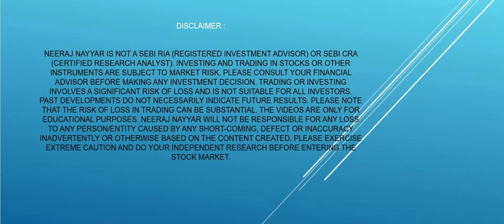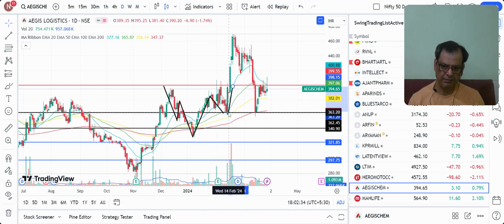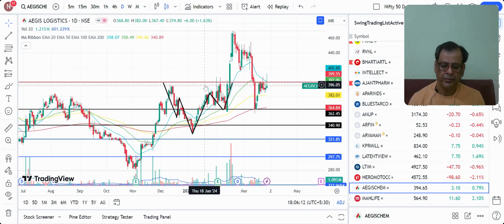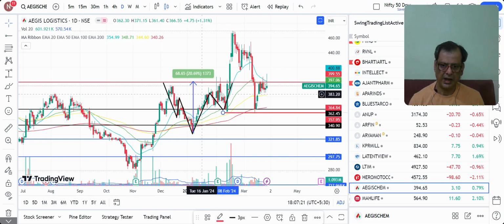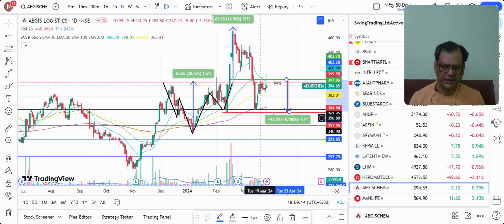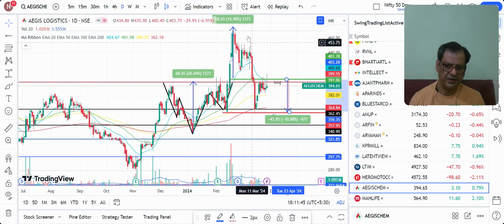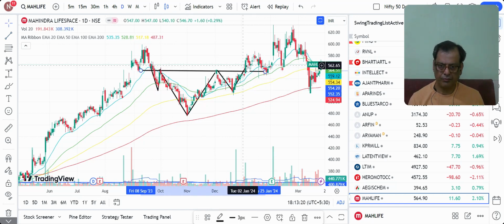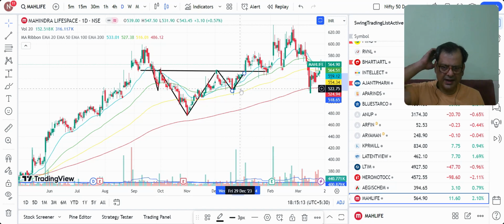How to Trade Swing using Inverse Head and Shoulders Pattern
@neerajnayyar2756  Hi Friends , I bring you  a video on How to Trade Swing using Inverse Head and Shoulders Pattern on daily timeframe. This video explains the rationale behind Inverse Head and Shoulders pattern, entry and exit criteria and the stop loss. All you need to know before trading the Inverse Head and Shoulders pattern.